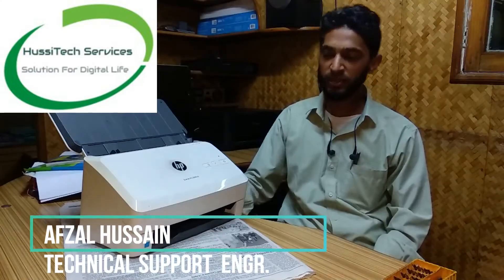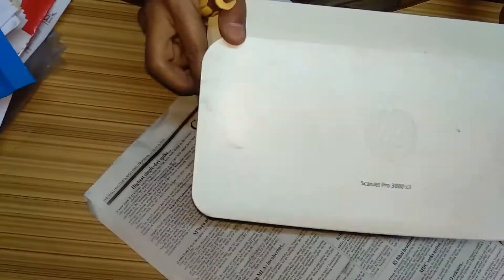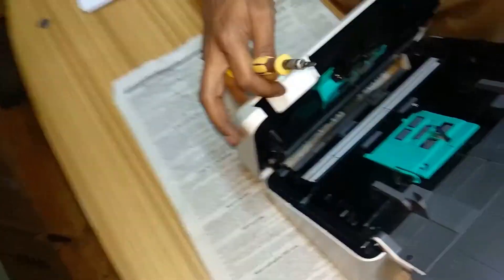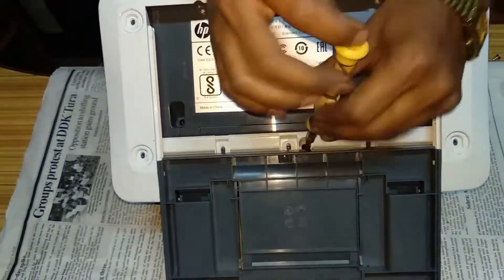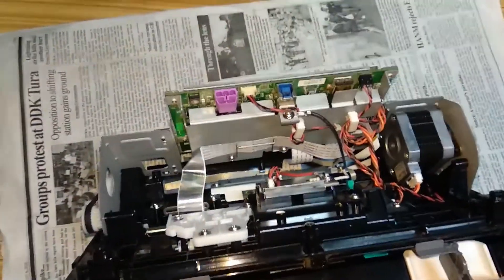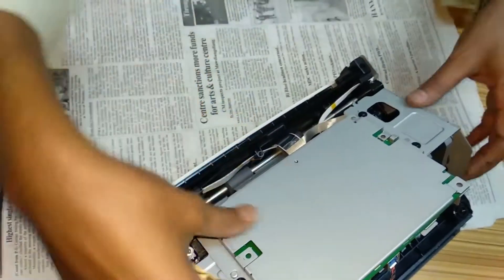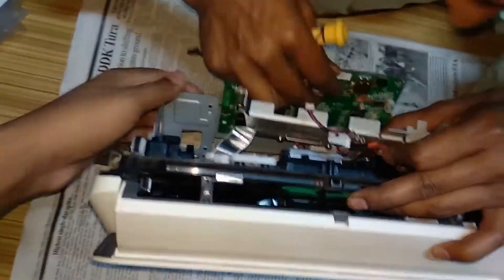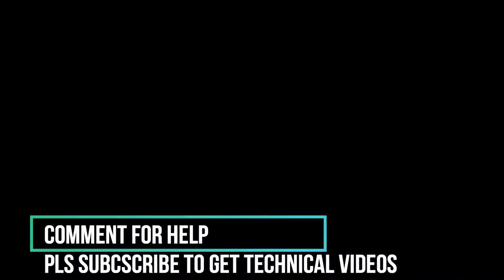HP Scanjet Pro 3000s Repair | Scanner Repair | HP स्कान्जेट प्रो रिपेयर | स्कैनर रिपेयर | New 2021🖨️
join our free technical help & support group...

In this video i have demonstrate how you can open hp scanner i.e hp scanjet pro 3000 scanner and do service or replace formatter card.
इस वीडियो में मैंने दिखाया है कि आप कैसे एचपी स्कैनर यानी एचपी स्कैनजेट प्रो 3000 स्कैनर खोल सकते हैं और सर्विस कर सकते हैं या फॉर्मेटर कार्ड को बदल सकते हैं।

ABOUT US
Afzal Hussain is a technical support specialist having working experience more then 15 years in hp service center and now have his own computer service center named as HussiTech Services in shillong...

HussiTech Services began as a concept for a Computer Consulting & Repair Services company in Sep 2018, the business was officially started, as a Sole Proprietorship. In trying to keep up with the growth of business, HussiTech Services was performing as a best service provider company in Shillong.

hp Scanjet 2410 scanner repair
HP ScanJet Pro 3000 S3 Evaluation - 1 of 2

HP scanjet G2400, scanner repair 100% easily when stuck on home position

HP ScanJet Pro 3000 s3 Sheet feed OCR Scanner Review

Cleaning the Rollers | HP Scanjet Enterprise Sheet-feed Scanners | HP

HP ScanJet 3000 s2 Scanner Red Light Blinking Problem in hindi | Partsbaba (हिन्दी में)
HP प्रिंटर कि सेटिंग,स्कैनर का,Scanning from an HP Printer in Windows with HP Scan
Hp Scanjet Pro 3000

HP SCANJET PRO 3000 s3 | FASTEST OCR SCANNER 75 ipm | TECHNICAL CROWNHP Scanjet Enterprise Flow 3000 Sheet-feed Scanner

HP Scanjet Pro 3500f1 Fix Contact Image Sensor (CIS)

The scanner is not Getting ready!!!
hp ScanJet 3000 S2 error
hp Scanjet 3000 s1 light blinking errors
how to fix hp ScanJet 3000
how to repair hp scanjet 3000 s2
how to repair scanjet 3000 s2
HP Scanjet/Scanner 2400/2410G Assemble, Disammble and Repair Very Easy with Full Details [Hindi]HP ScanJet Pro 3000 s2 Document Scanner Review - 3000S2
TOP Best Document and Photo Scanner | HP ScanJet Pro 3000 s3 Review

HP Scanjet Professional 3000 Red Light Blinking problem

Ho scanjet 5000-s4 how ❓ to service and Deassmle Or repair
Hi guy today I will show you how to service scanjet 5000 Or 5000s4 step by step